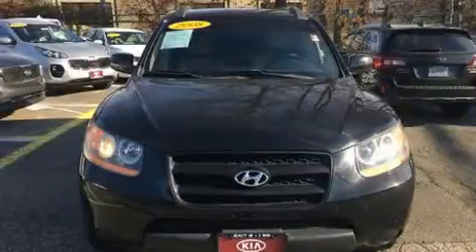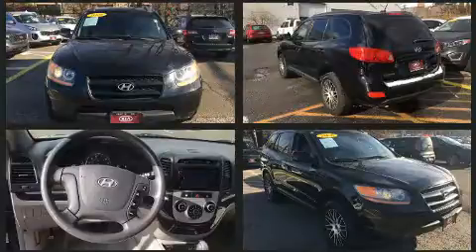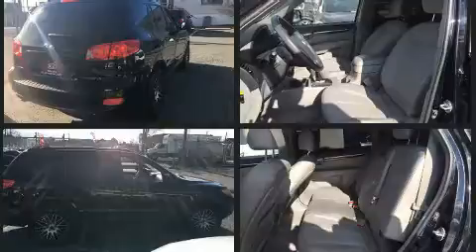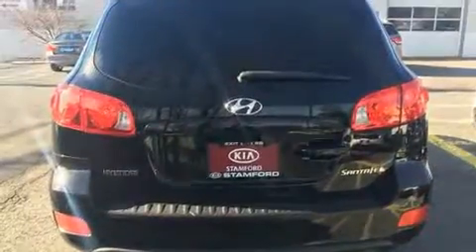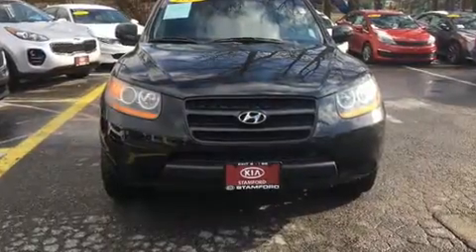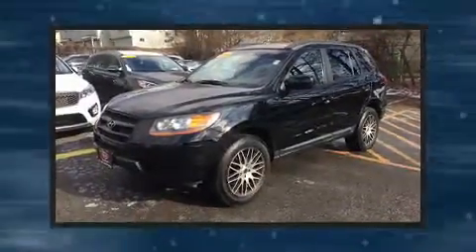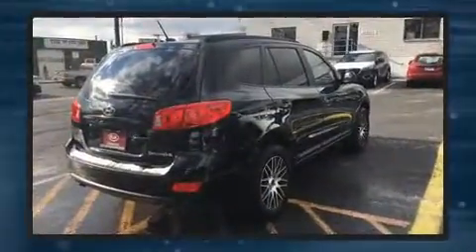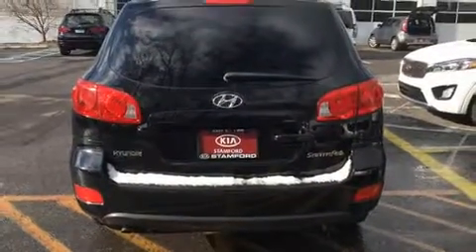2008 Hyundai Santa Fe GLS in Stamford, CT 06902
Step into the 2008 Hyundai Santa Fe. Smooth gearshifts are achieved thanks to the refined 6 cylinder engine, and for added security, dynamic Stability Control supplements the drivetrain. Hyundai infused the interior with top shelf amenities, such as: 1-touch window functionality, variably intermittent wipers, adjustable headrests in all seating positions, power door mirrors, power windows, cruise control, and remote keyless entry. Premium sound drives 6 speakers, providing you and your passengers a sensational audio experience. Hyundai ensures the safety and security of its passengers with equipment such as: dual front impact airbags, front SIDE impact airbags, traction control, brake assist, anti-whiplash front head restraints, a security system, and 4 wheel disc brakes with ABS. We have the vehicle you've been searching for at a price you can afford. Stop by our dealership or give us a call for more information.